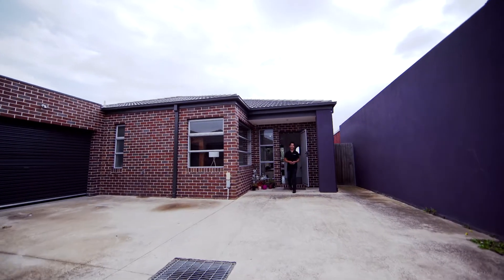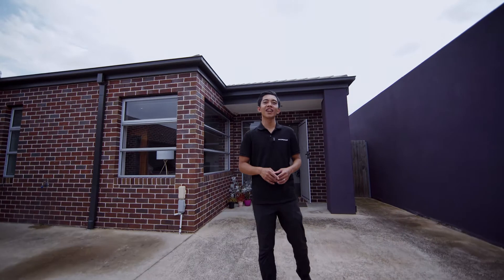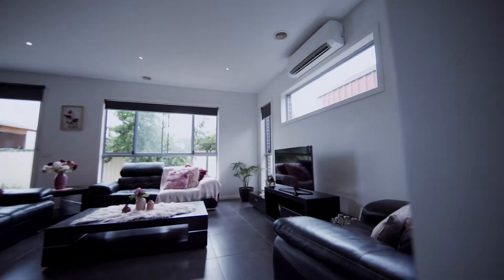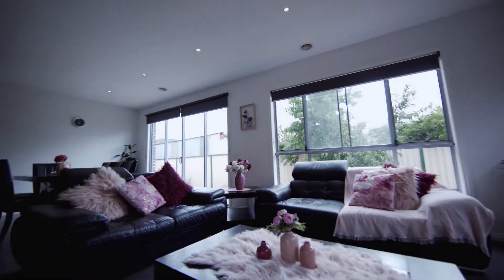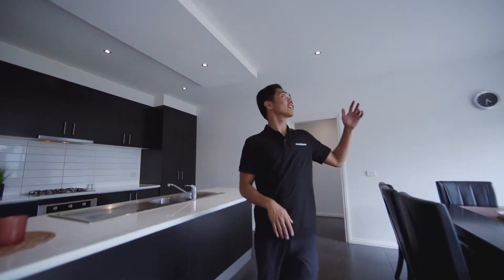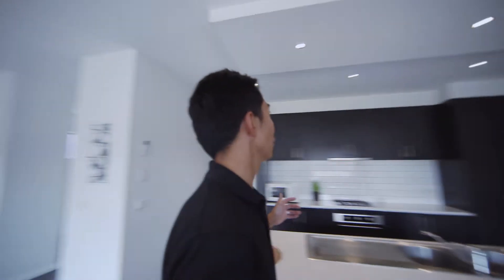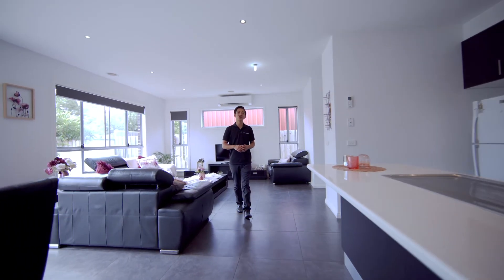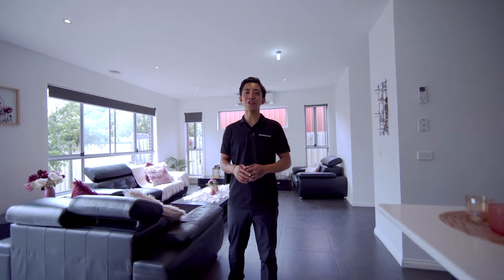2-11 Luxford Street St Albans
This remarkable super sized modern unit provides maintenance free living and is impeccably located. Over-sized dimensions are the consistent theme throughout starting with 3 very large bedrooms, master with walk in robe and full ensuite, high ceilings which create an openness and huge, quality windows throughout bringing lots of natural light in.

Features include ducted heating, split system, big island bench and square set cornices, you can be assured you are getting a quality well-built home.